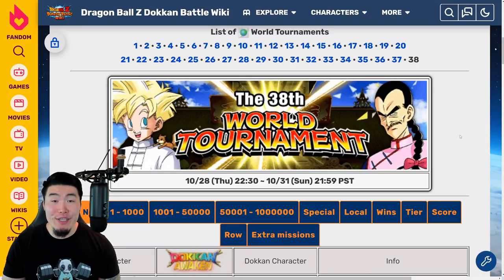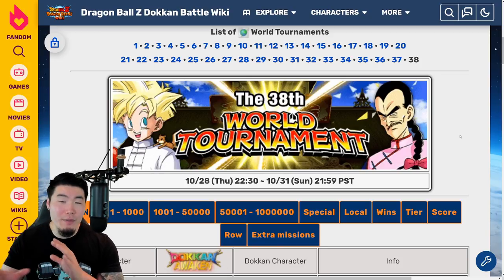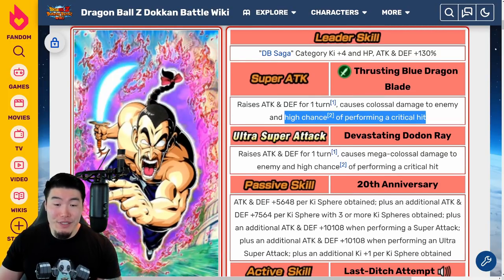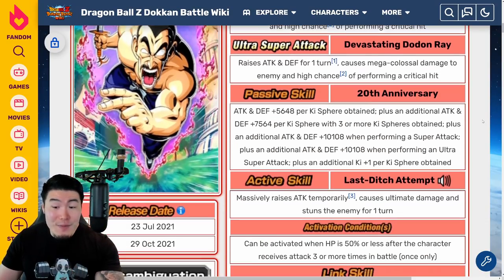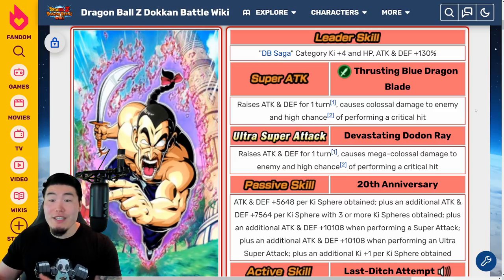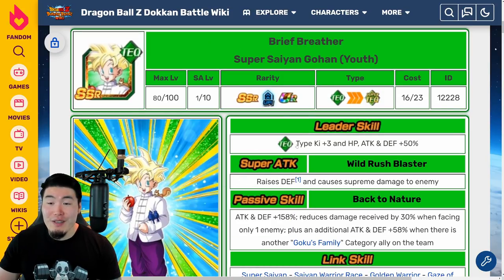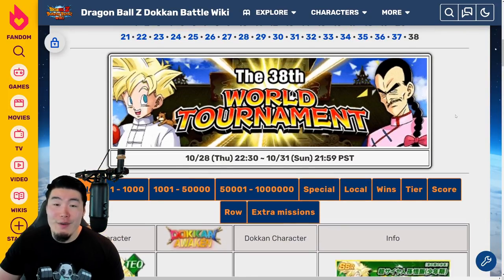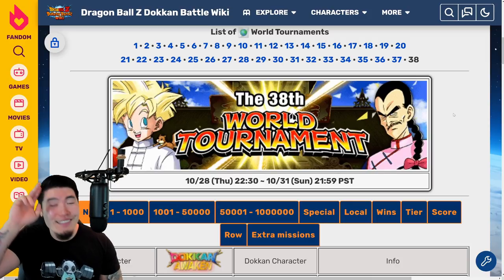GLOBAL'S 38TH WORLD TOURNAMENT PREVIEW! Upcoming Units & Awakenings Breakdown! (DBZ Dokkan Battle)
Here's EVERYTHING you need to know about the next World Tournament on Global!